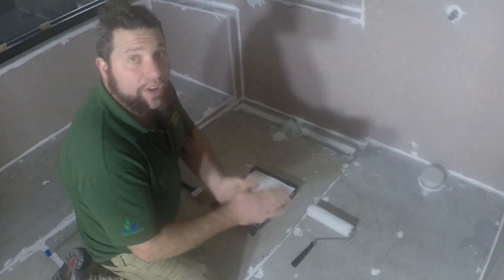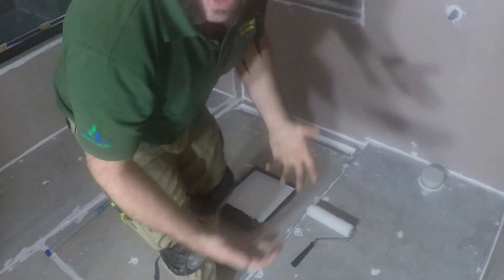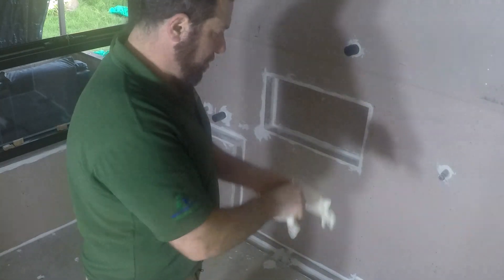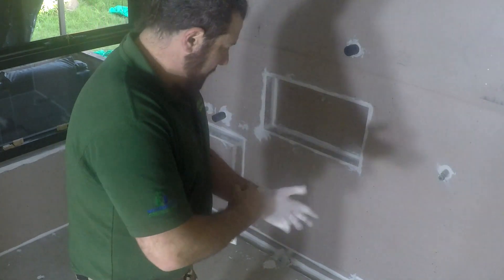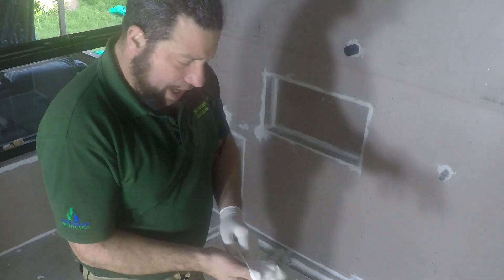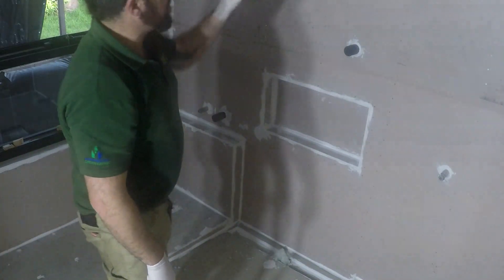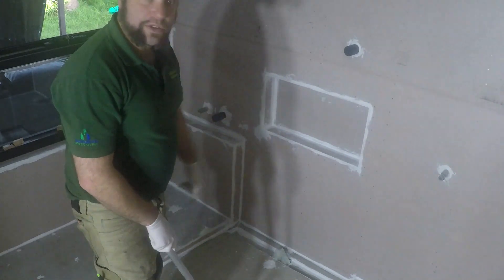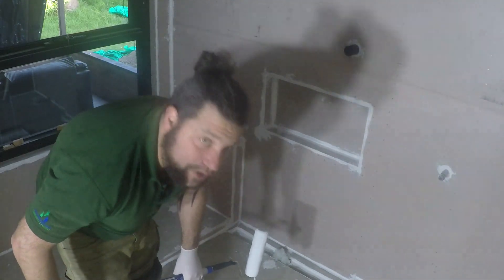Bathroom renovation; How to prime & prepare for water proofing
Wominjeka Team,
ALWAYS use a primer to add extra adhesive POWER to your waterproofing. By priming your sub straight (Cladding) material you are giving the waterproofing something to really STICK to.
This will add an extra layer of ROBUST-nestist (new word i just made up) & ensure longevity of the waterproofing in the wet area.